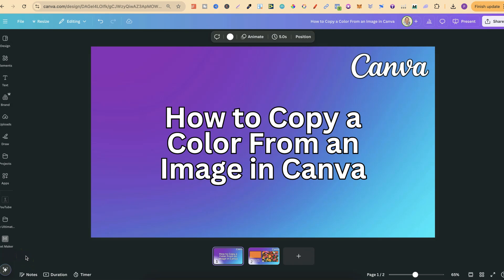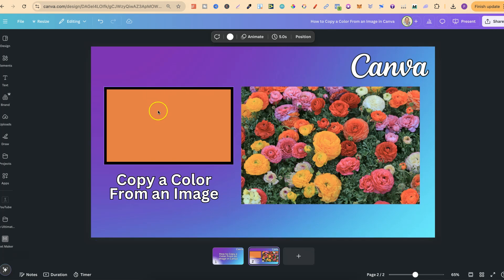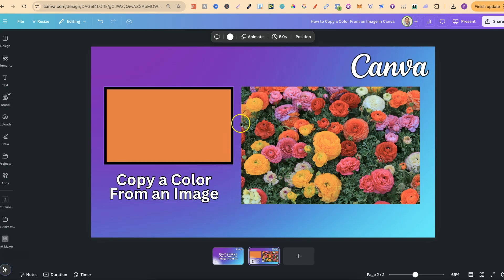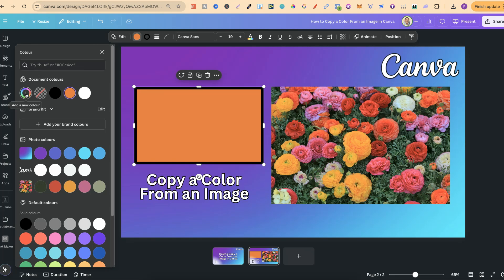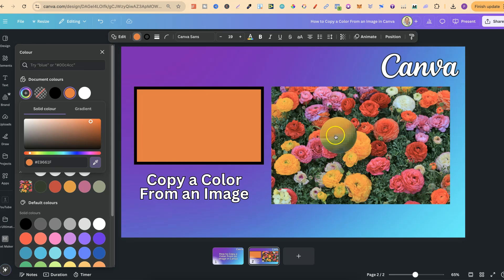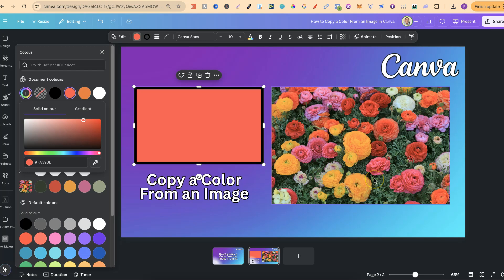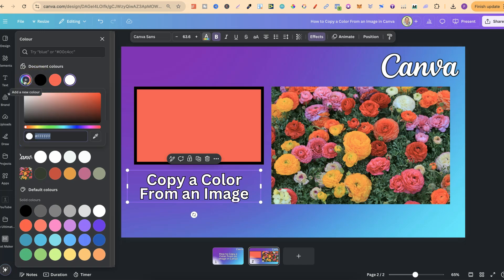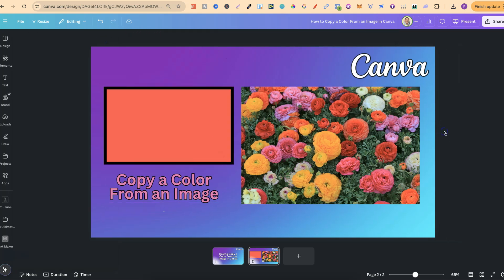How to Copy a Color From an Image in Canva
This quick and easy tutorial will guide you through using Canva's eye dropper color picker tool to accurately copy any color from an image. Mastering this technique will help you maintain brand consistency and enhance your design workflow.

In this video, you’ll discover:
✅ How to copy a color from an image in Canva. (step-by-step)